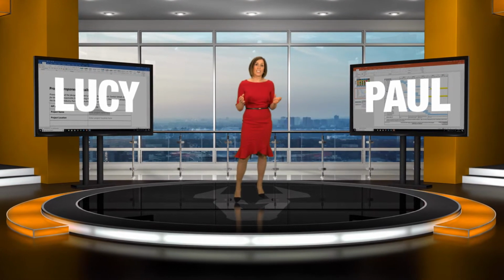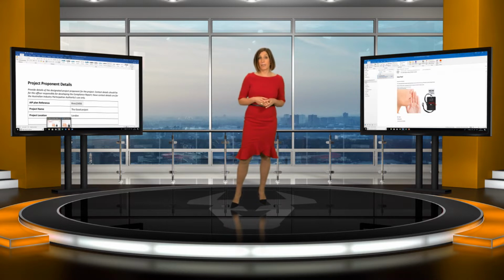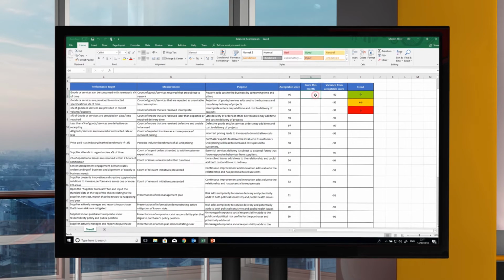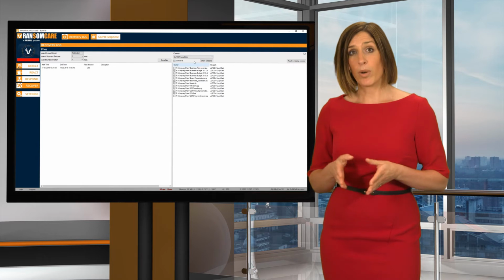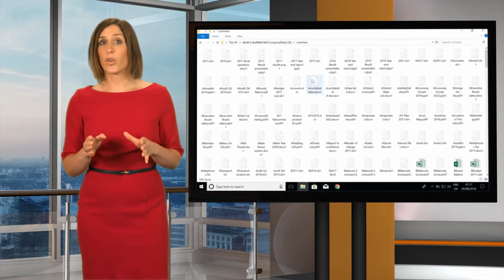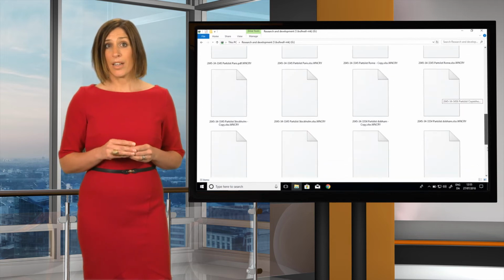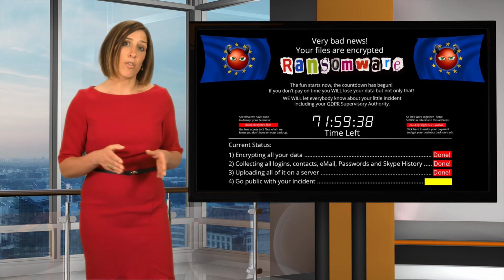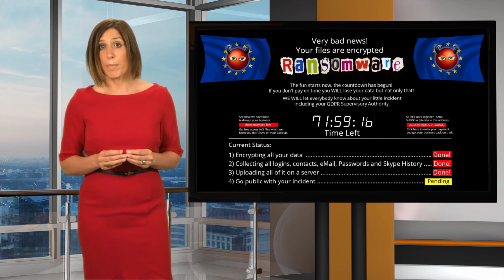Bullwall WoW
Bullwall RANSOMCARE